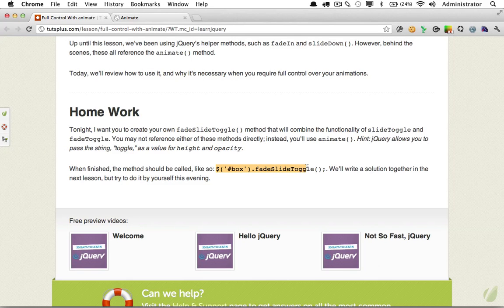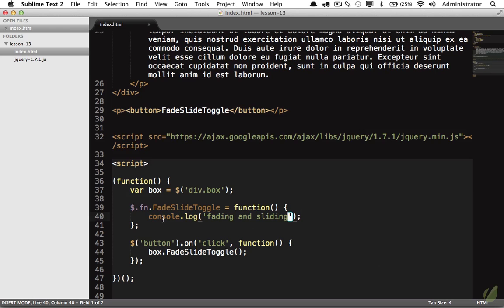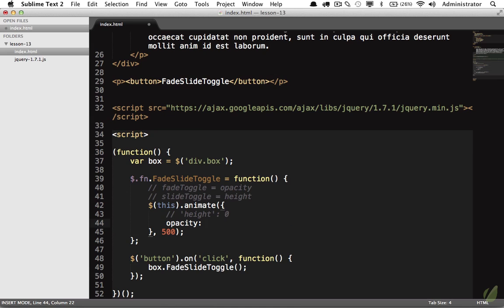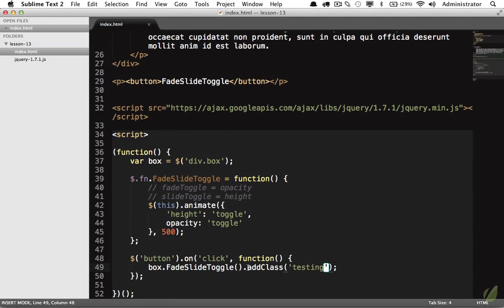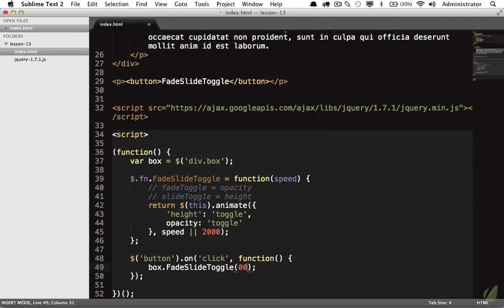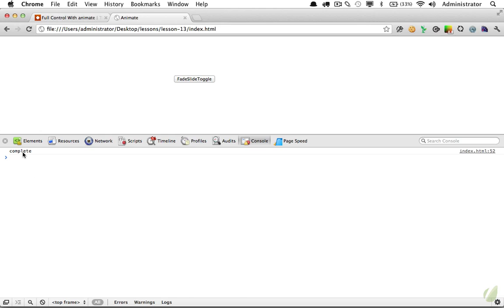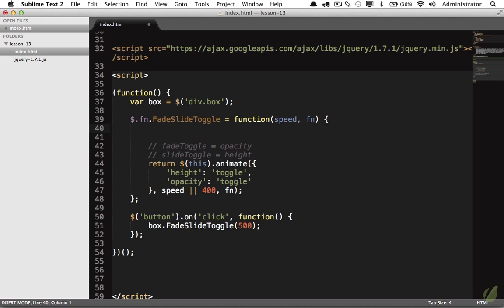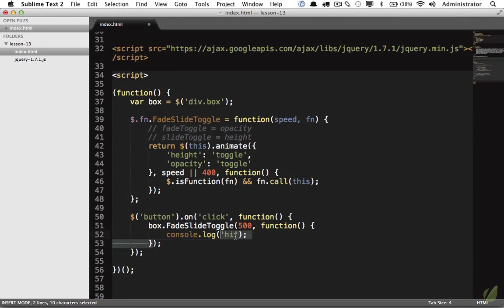13 Homework Solution